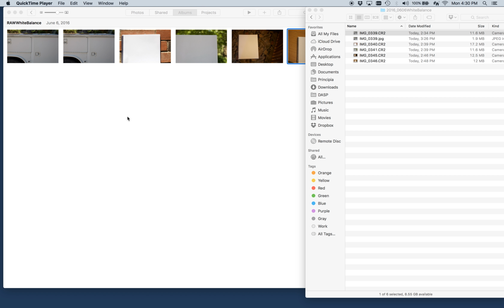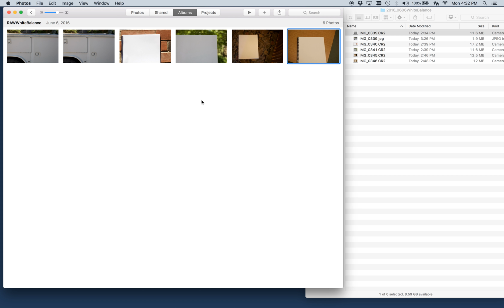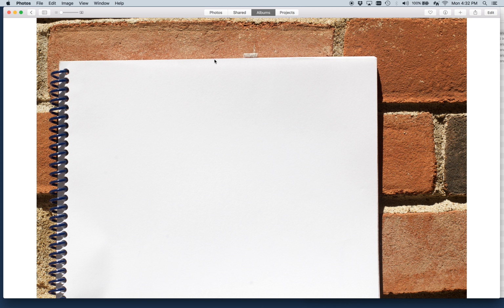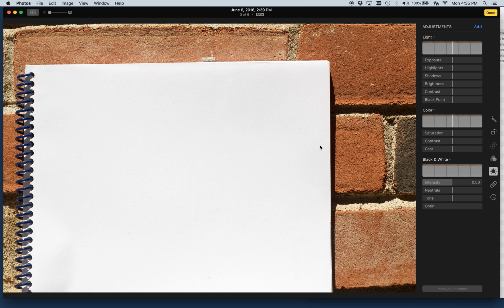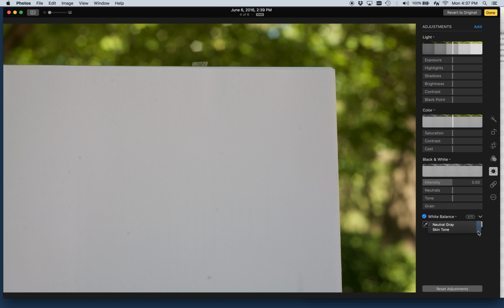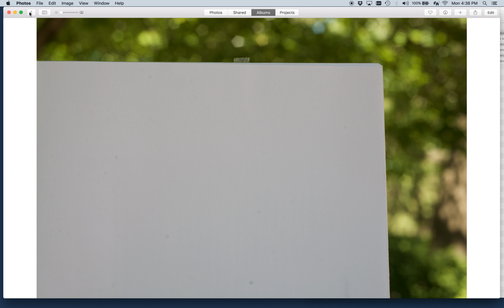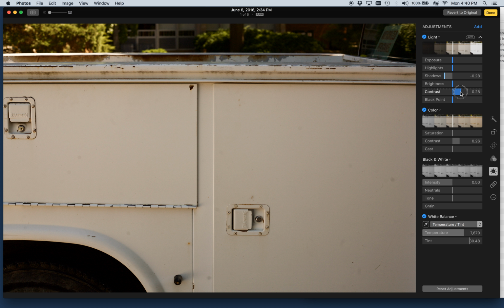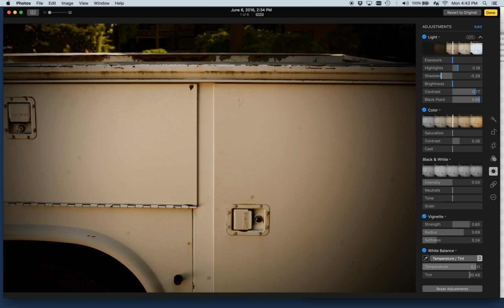RAW And White Balance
This video explains RAW file format and shows how to adjust white balance using Apple's Photo app.